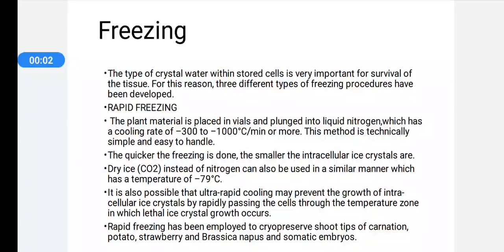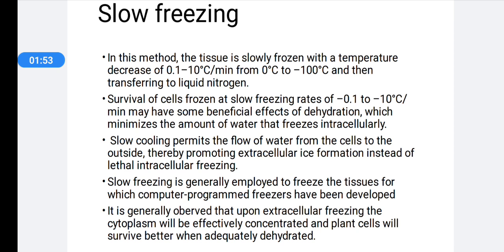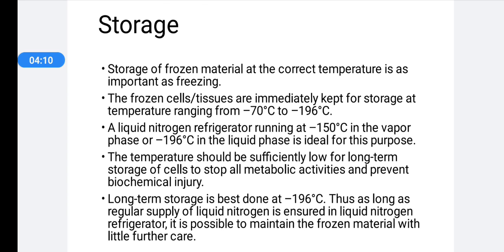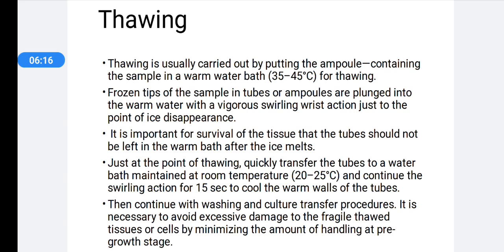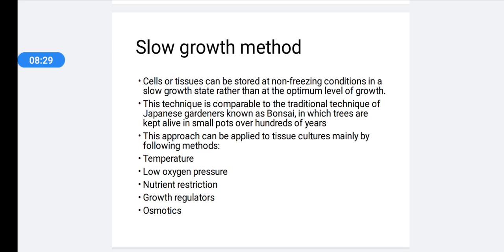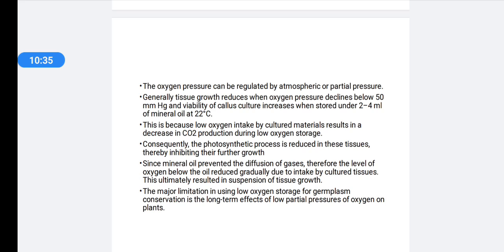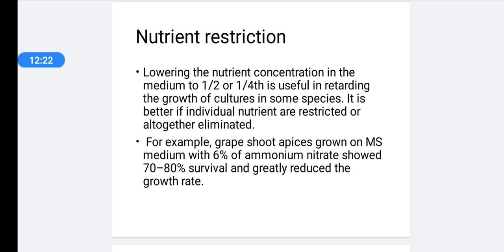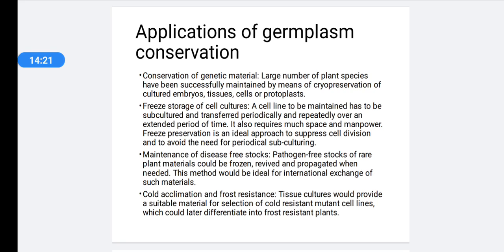germplasm conservation 2